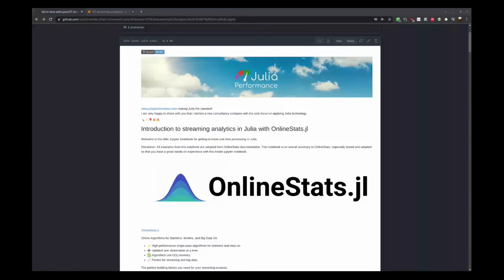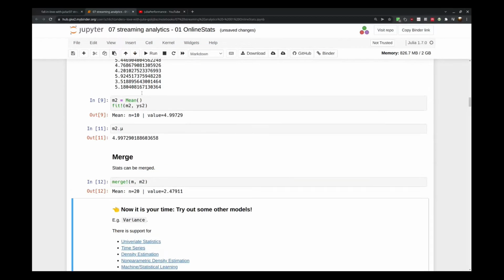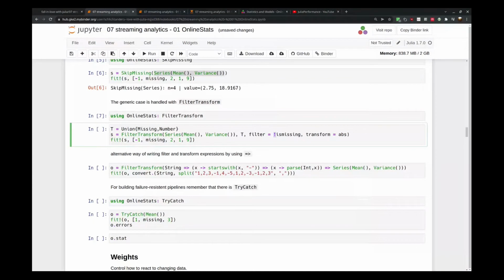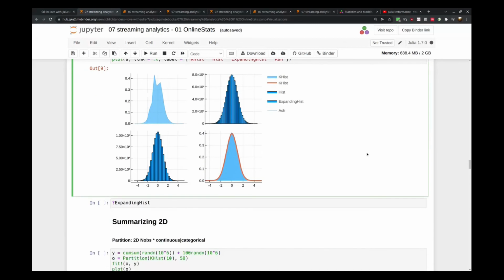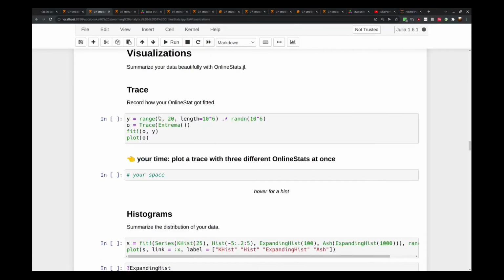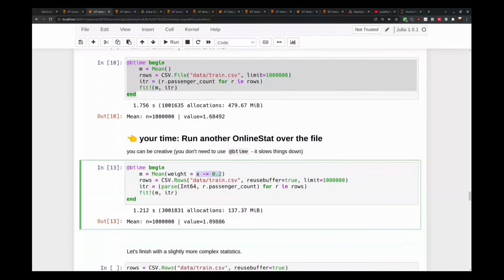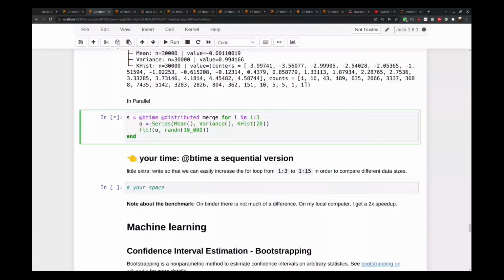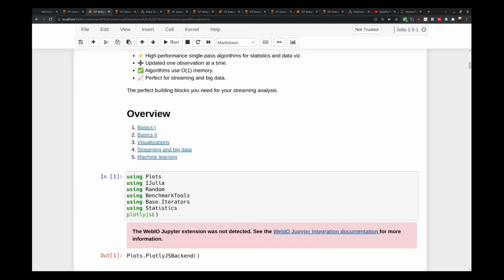OnlineStats.jl 101 | Stephan Sahm | Julia User Group Munich | Fall in love with julia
Julia User Group Munich | Fall in love with julia
Streaming Analytics with OnlineStats.jl
Speaker: Stephan Sahm